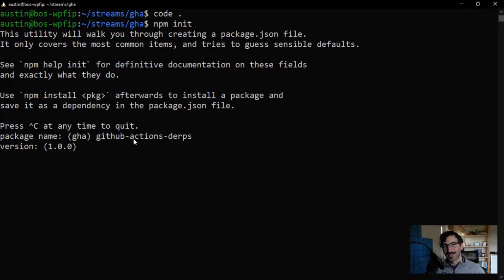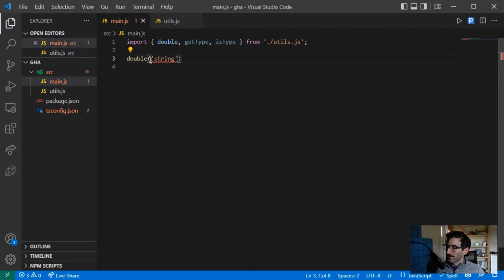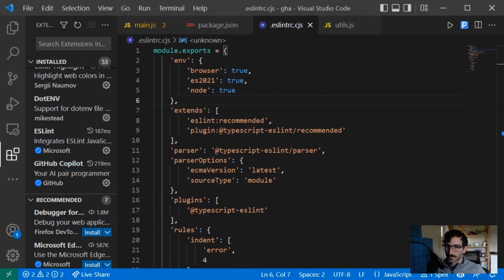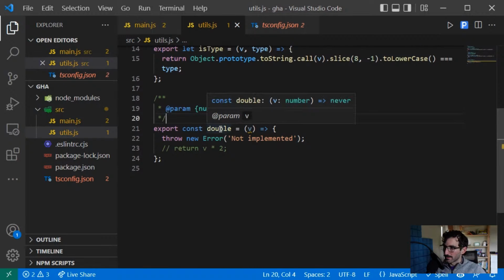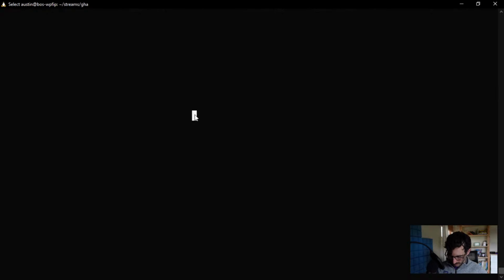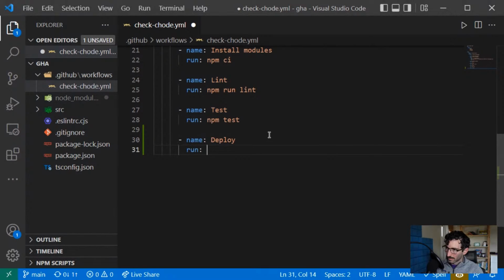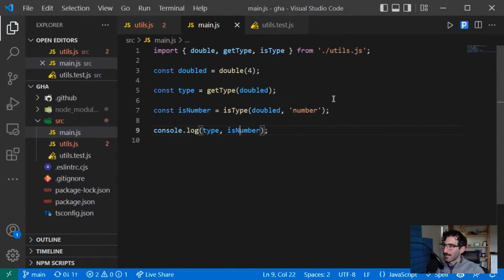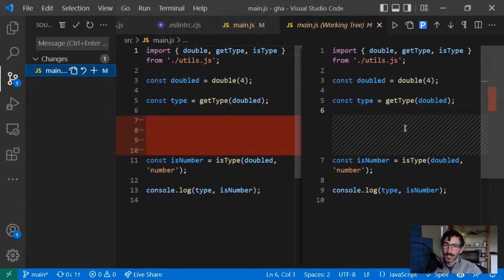Gettin into GitHub actions for code quality